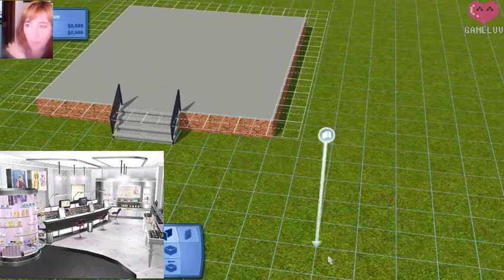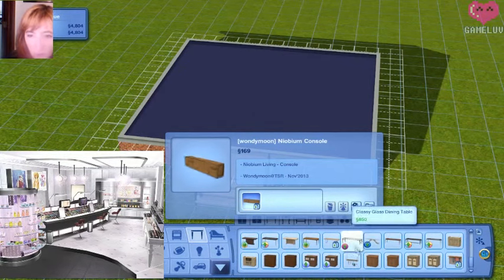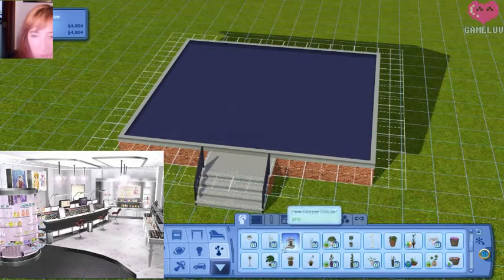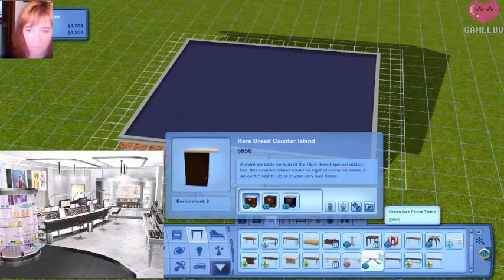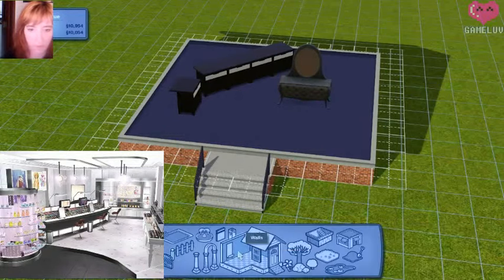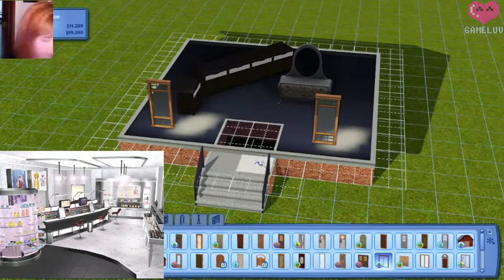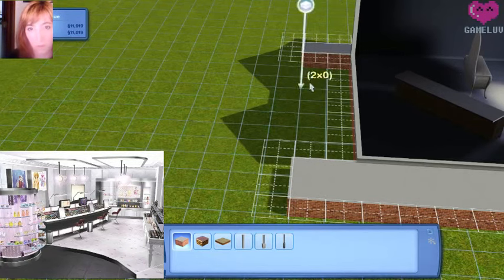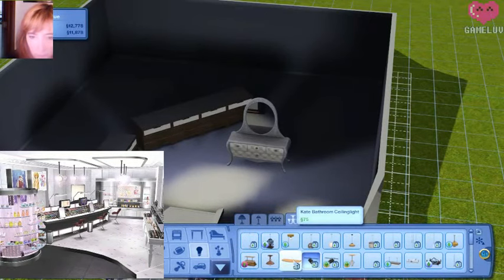Sims 3: Creating Style Savvy Trendsetters - 2 / 6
I try to make the makeup studio from the Nintendo 3DS game Style Savvy Trendsetters and then make Ingrid  --